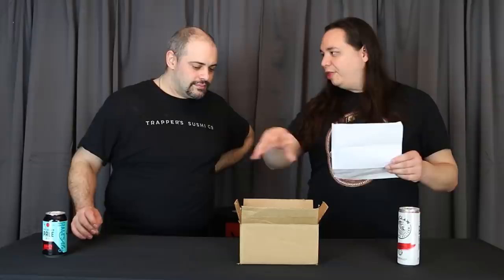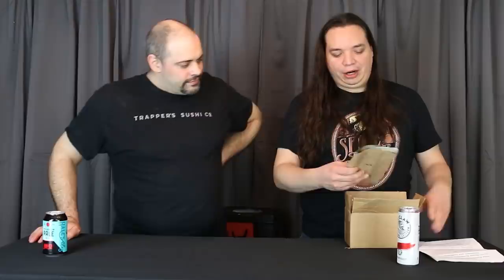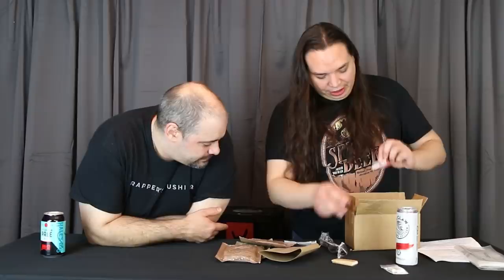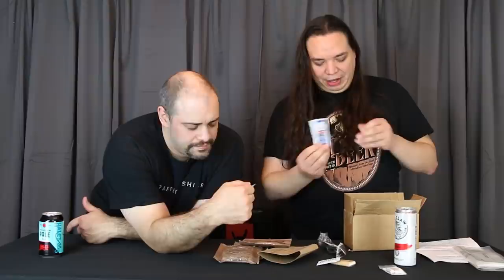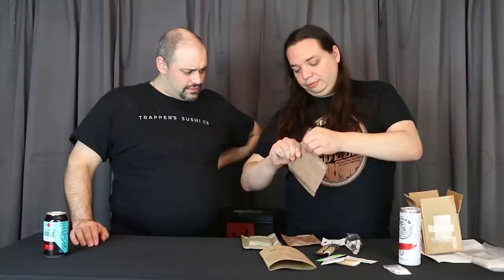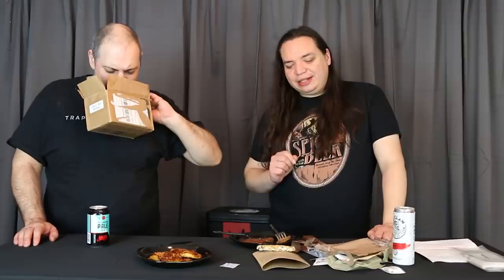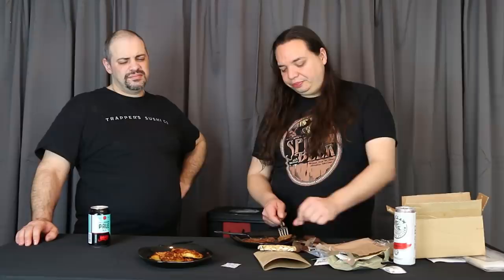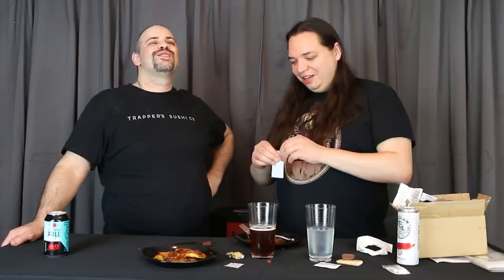The Ration Reviews - Pizza Reconstruction Ration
In this episode we review a reconstruction ration sent to us by TnTFox. It contains a pizza slice, as well as other items.